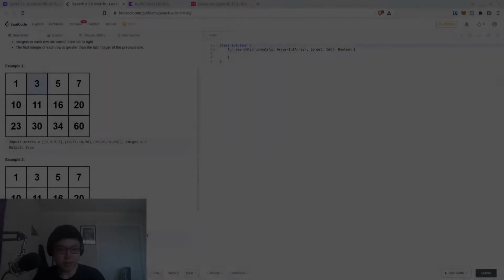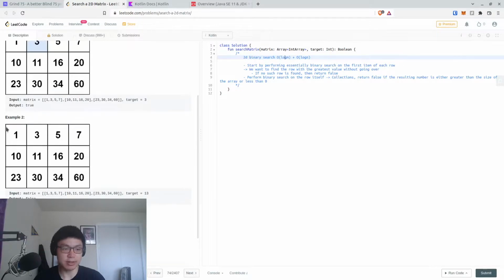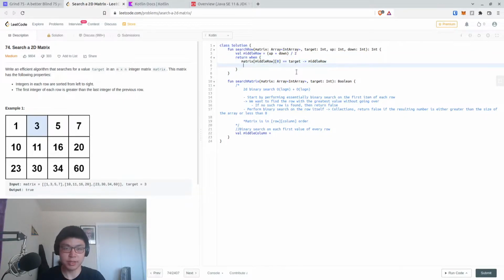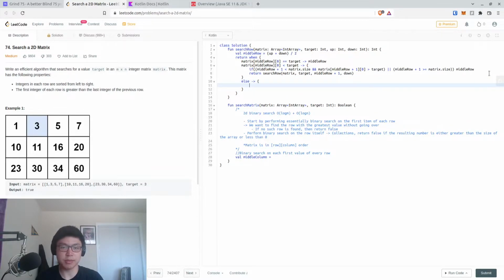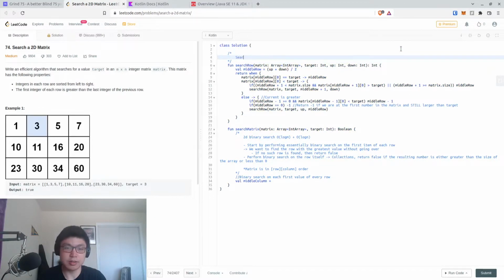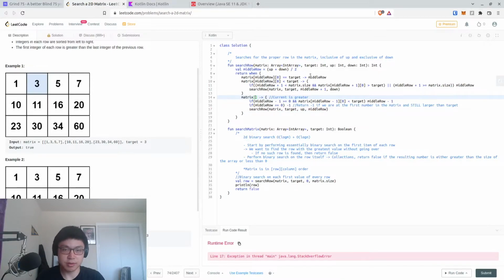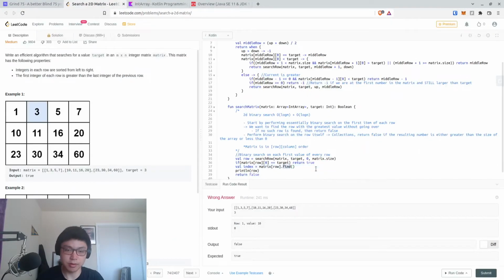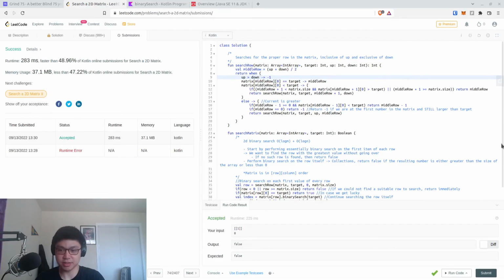Terrible LeetCode in Kotlin: #74 Search in a 2D Matrix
Another day, another LeetCode question (for now). Today, I'm running through #74 Search in a 2D Matrix. The problem provides an m * n matrix and a target integer k, with the expected output being the boolean on whether or not the item exists within the matrix. There are two constraints - each row is sorted on itself, and the first element of each row is greater than the last element of the previous row.

The naive solution is relatively straightforward - search through each element within the matrix until you've reached the end, or until you find the value.

A better solution would be to utilize binary search in 2 dimensions. I first perform a binary search on the first column to try and find the row where the item would exist (if it does). This is characterized by the next row (if one exists) starting with a larger element than the first element in our current row. We then perform a binary search on the row itself, and return whether or not the item exists. This algorithm overall runs in O(logM) + O(logN) time, where m and n are the number of rows and columns within the matrix.

Current Grind:
- Grind75 list, 22 weeks/16 hours per week, [118/169]

Chapters:
00:00 - Problem discussion
03:19 - Coding begins (binary search in 2D)